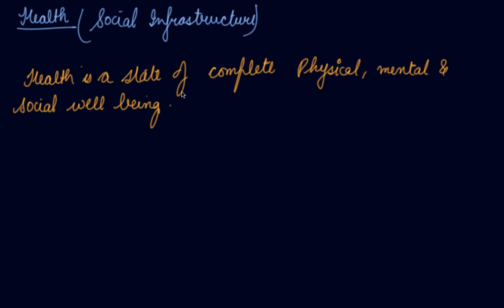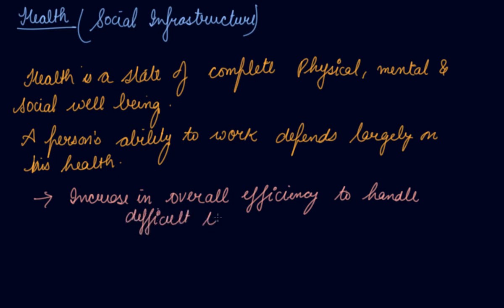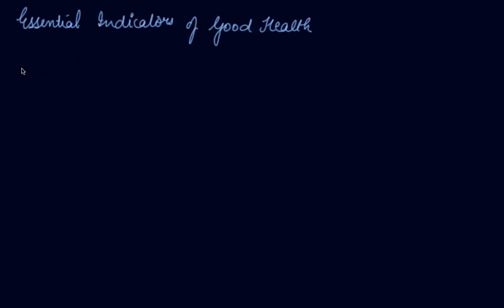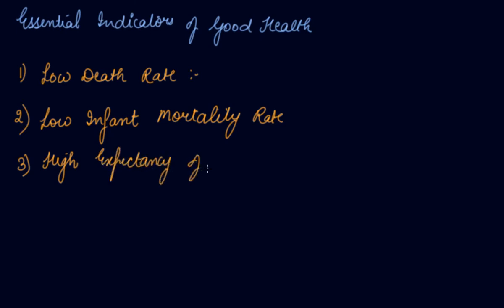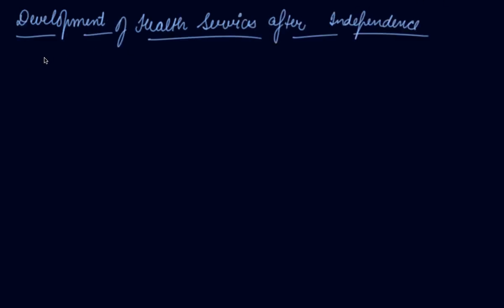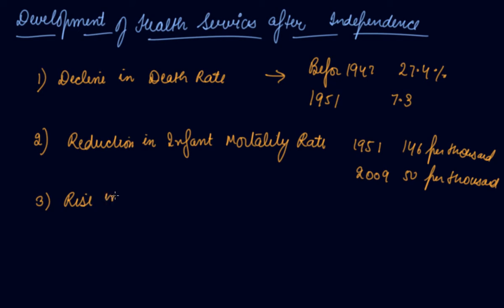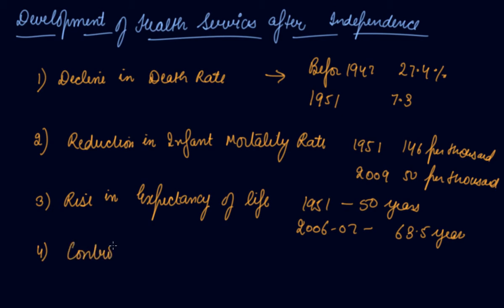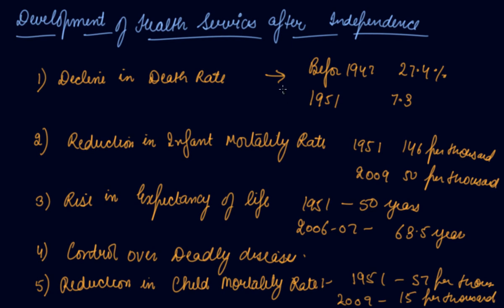Health Essential Indicators & Growth of Health Services | Class 11 Economics Infrastructure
Health Essential Indicators & Growth of Health Services | Class 11 Economics Infrastructure by Parul Madan